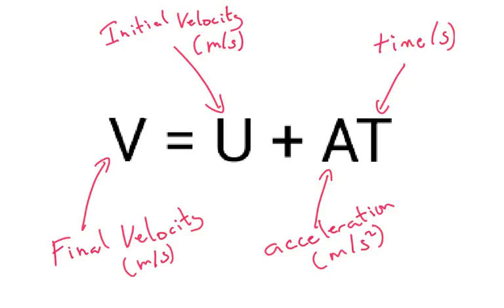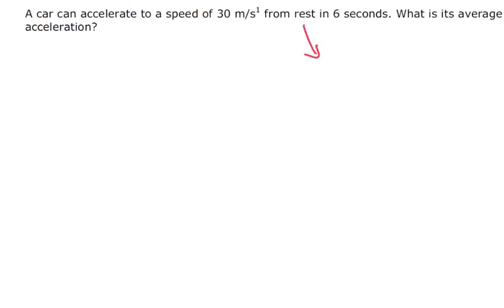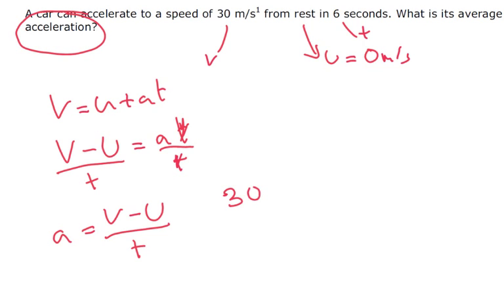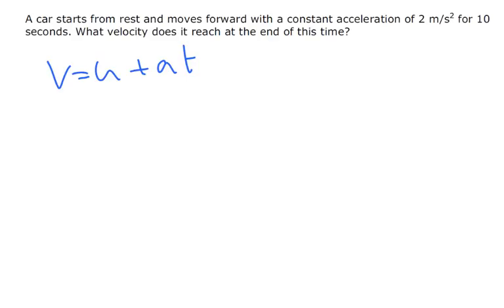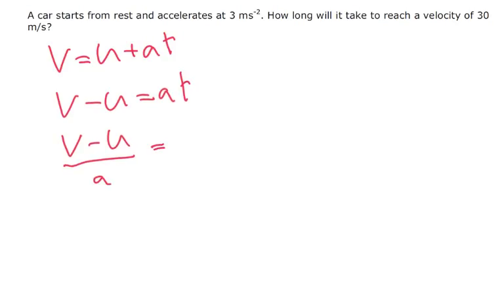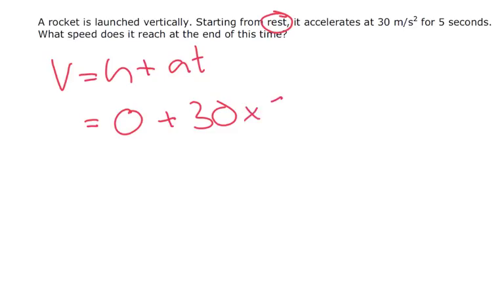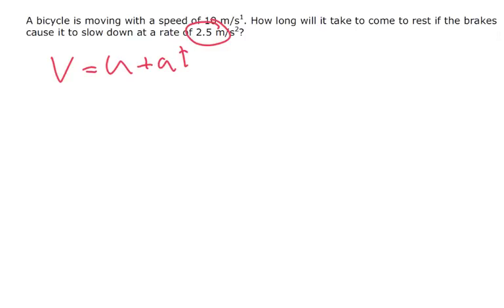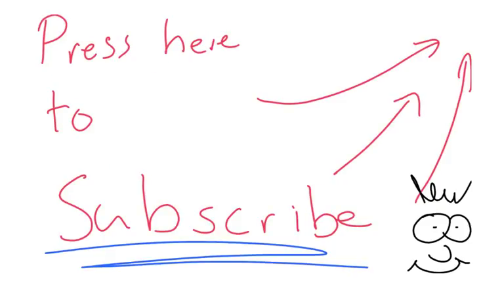Acceleration problems - IGCSE Physics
Acceleration problems with solutions using the V = U+AT formula..